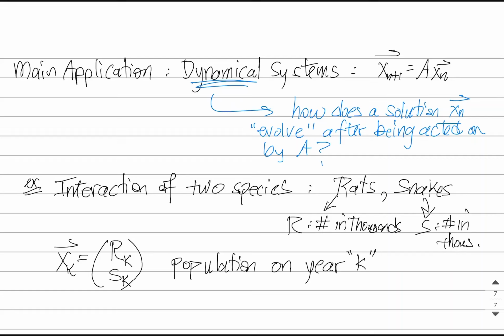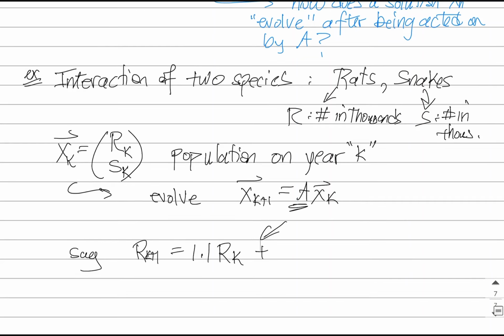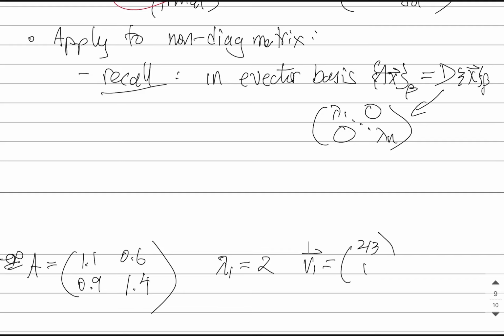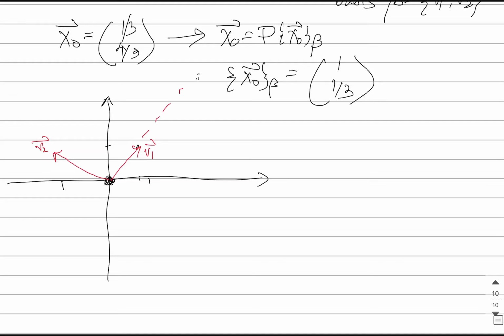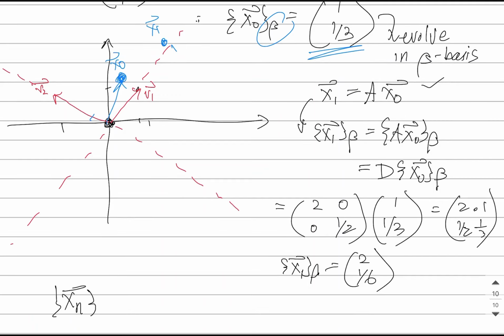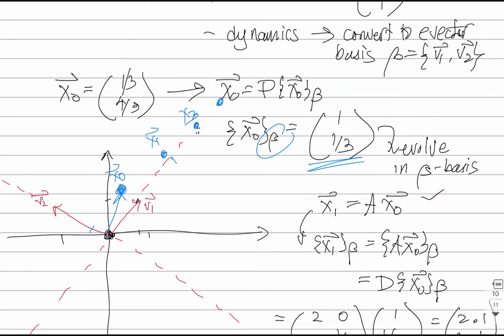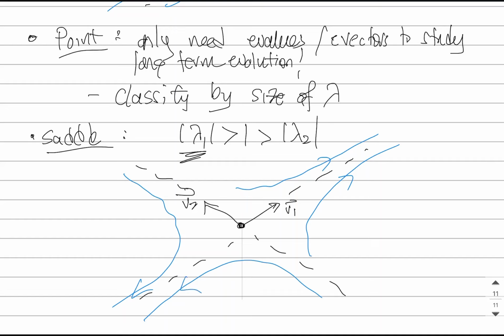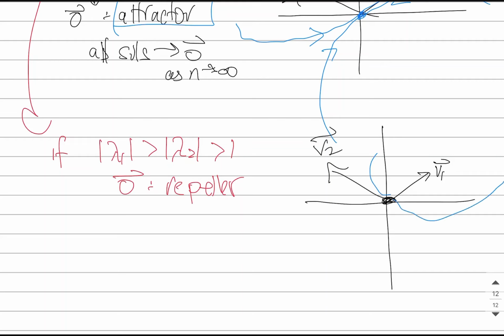MATH 2210-Sec 4.4-Intro to Dynamical Systems (Part 2 of 2)